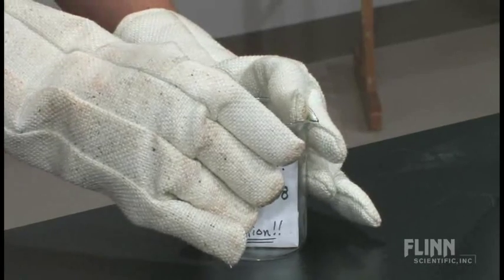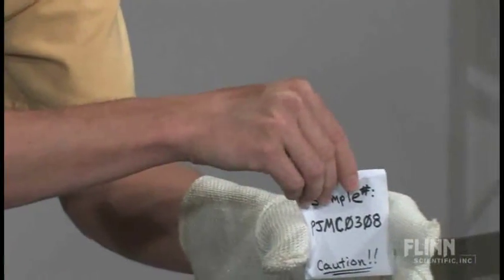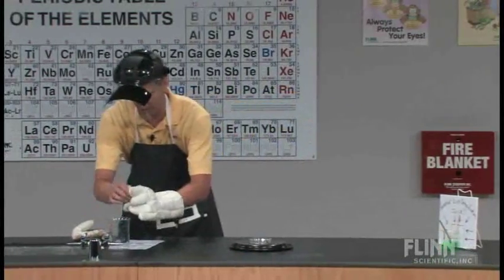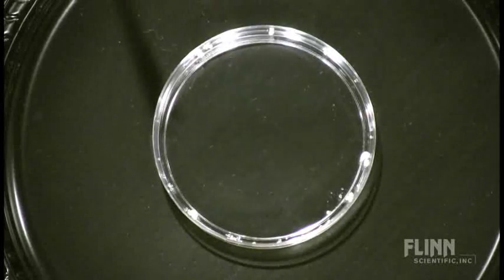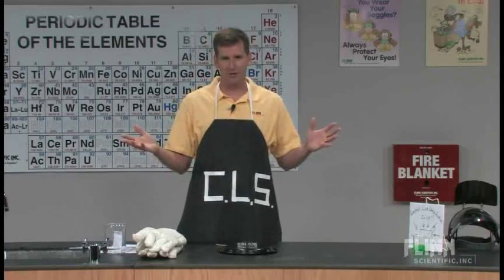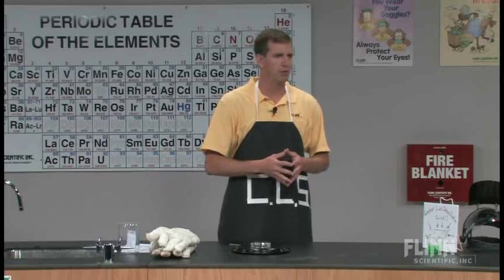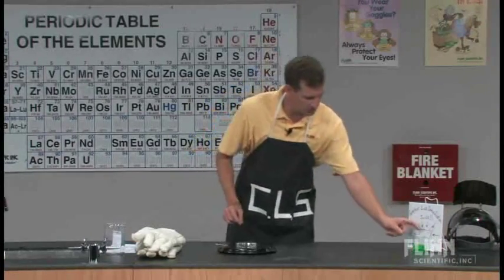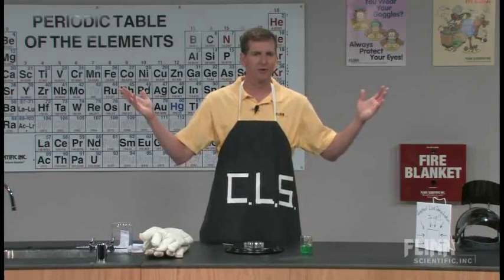Camphor Lice!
Silly story breaks the tension, surface tension, that is! Properties of a volatile, nonpolar solid.